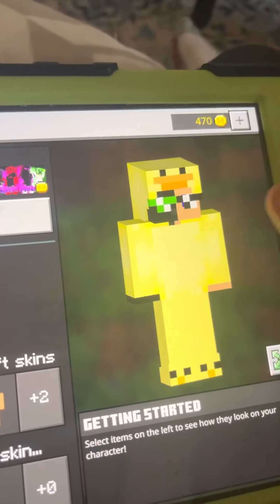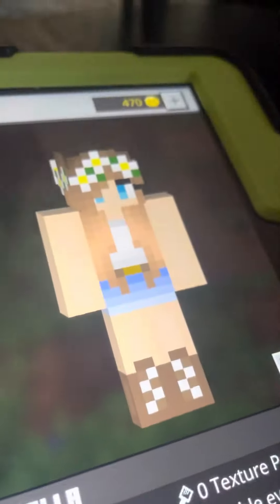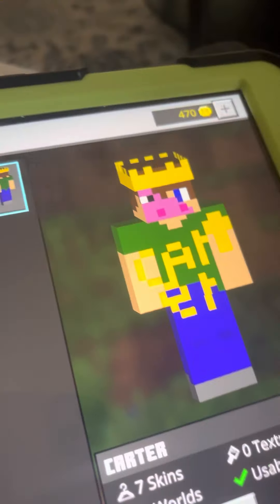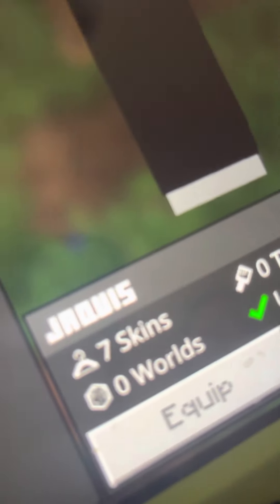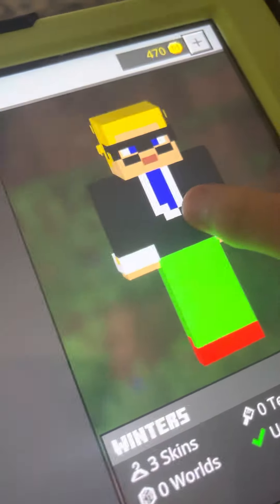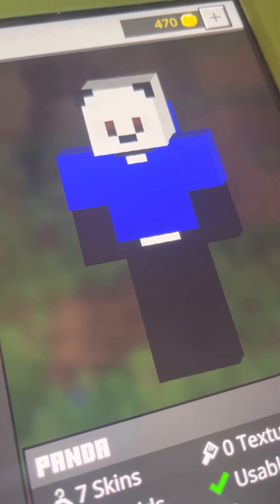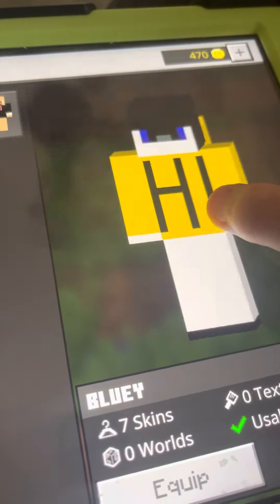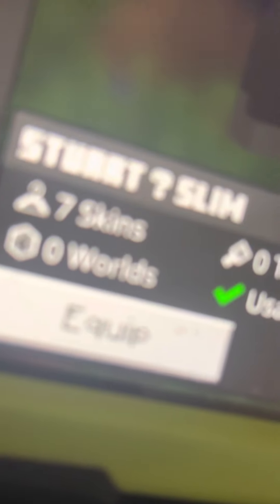My Minecraft skins